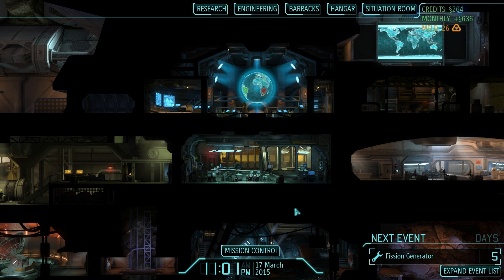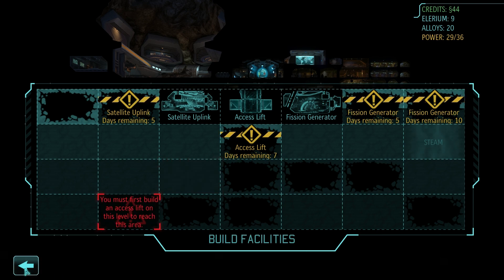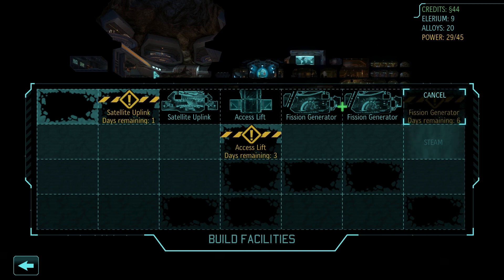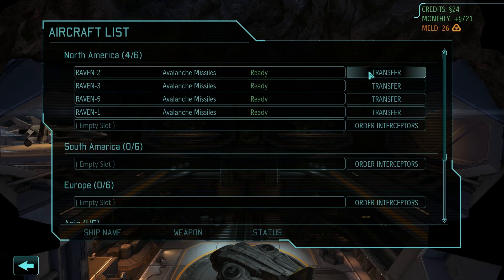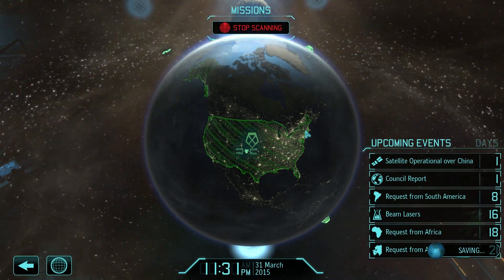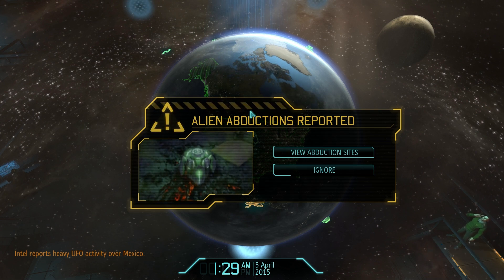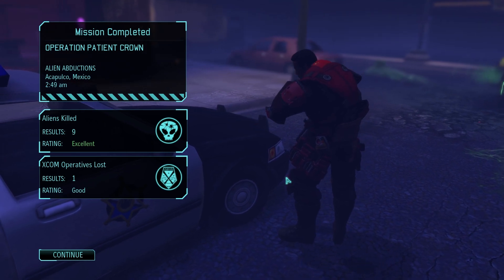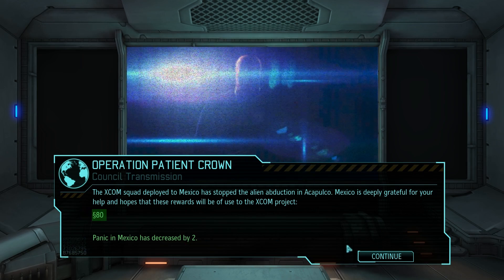6. Let's Play XCOM: Long War - Whoops!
So we get a little overconfident, after smacking around drones and sectoids so easily a new enemy appears, and it's pretty good at flanking if you put a poor soldier in a vulnerable position ;)

Sorry bout that!